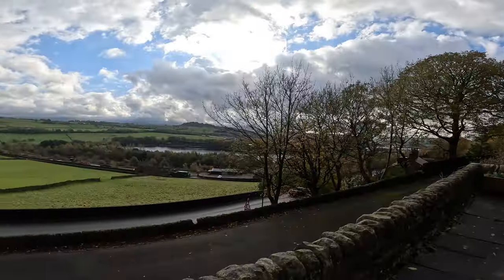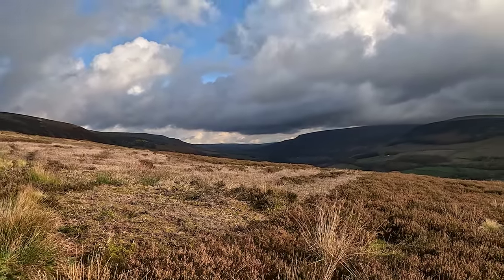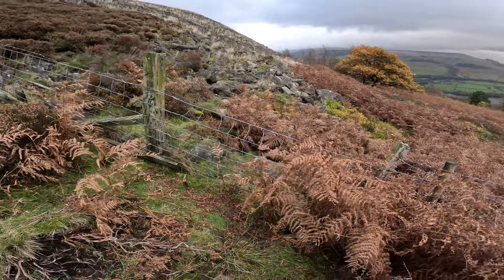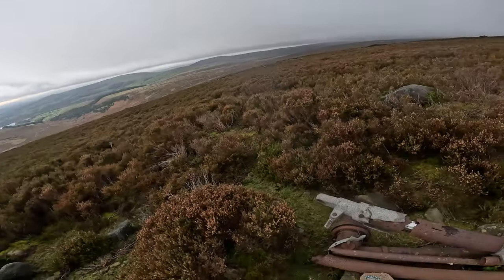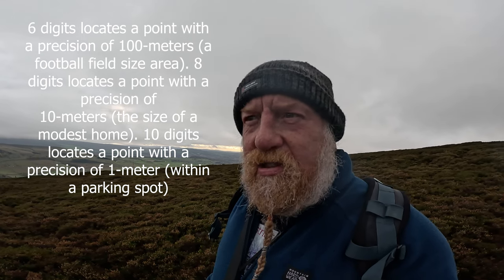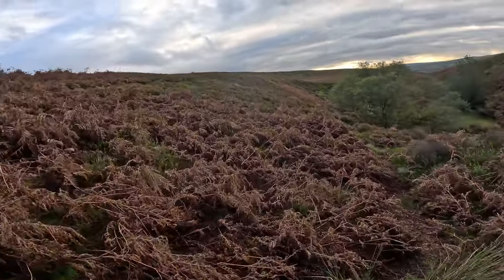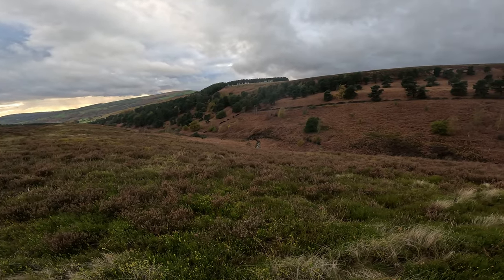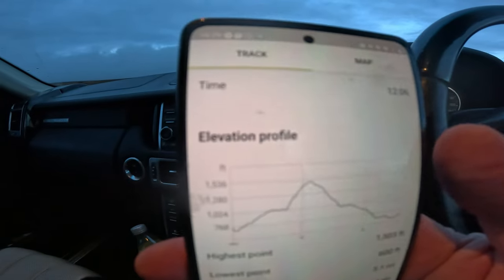Seven Falls, Three Wrecks, And One Viking | What a Hike, the Peak District has it all!!!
In this Hike you get seven waterfalls, three aircraft wrecks and one viking. That is the one and only Peak District Viking!!!
This Hike starts in Tintwhistle, the home of Vivienne Westwood and goes up onto Tintwhistle Knarr taking in the aircraft wrecks of the three Hurricanes, Avro Lancaster and P38 Lightning.
We then head over to the seven falls of Tintwhistle before heading back to the car via Arnfield a site of the deserted medieval village of Arnfield.
 @Hengists_Wild_Camps  I give you a shout out at one point mate, love your videos!!!

GPX file downloads of all my routes are in my facebook group for downloading so please join

Detailed route
Park on the lane at SK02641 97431 and head to the footpath on the left at SK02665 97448. Take this path up to the quarry and have a good explore at SK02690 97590.
Retrace your steps to the path junction at SK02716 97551 and take the path up onto the edge of the quarry and around the edge until you reach the stile at SK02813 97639.
Take the path ahead of you and follow it along the bottom of the old quarry to the left. It then sweeps to the right. It is a well marked path with several stone waymarkers along it.
You pass an impressive sheep fold at Round Intake on the right at SK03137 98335.
Continue to follow the path until you reach the fence line at SK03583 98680.
Now follow the path up the hill following the fence line. It is very steep and slippery in the wet so be careful.
The fenceline takes a sharp right at SK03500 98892 and the gradient becomes even steeper. To you right over the fenceline is a steep rocky slope. The Hurricanes crash site is at SK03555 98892. There is a section of the fence without any barbed wire on the top that you can scale to get to it. If you find it let me know!
Rejoin the path and continue to follow the fenceline until you reach as stile at SK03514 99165. Cross the fenceline and head for SK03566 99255 to the site of the Lancaster. Take a bearing if necessary if navigating old school.
Once you have visited the Lancaster site Locate SK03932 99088 and take a bearing or use your GPS to navigate across the moor to the P-38 Lightning crash site. Take care as the terrain is rough with boulders and holes hidden in the heather and peat.
From the crash site then drop down onto the path at SK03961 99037, again taking care. Once at the path follow it to the right along the wall until you reach the stile at SK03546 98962 corss over and continue to follow the path straight ahead.
At SK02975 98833 there is an unmarked path which drops down to the falls path at SK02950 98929. here you can walk up and down and even cross over to explore the numerous falls.
Once you have had you fill return to where you came down and follow the path along the Arnfield Brook until you rejoin the main track at SK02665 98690.
Follow this track until you reach the fork at SK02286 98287 and keep to the right and follow the footpath until it reaches the road at SK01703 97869. Take a left and follow Arnfield Lane (an amazing lane of gritstone sets) until you reach the road in Tintwhistle at SK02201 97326. take a left and keep left of the war memorial and follow the road until you are back at the starting point

00:00 Introduction
00:25 Start of Hike Tintwhistle
02:22 Holybank Quarry
12:21 3 Hurricanes Crash Site
16:20 Lancaster Crash Site
21:42 P-38 Lightning Crash Site
27:24 Tintwhistle Waterfalls
29:05 A chat and waffle
36:38 Arnfield Lane
38:50 Tintwhistle Village
40:22 Outro on Snake Pass